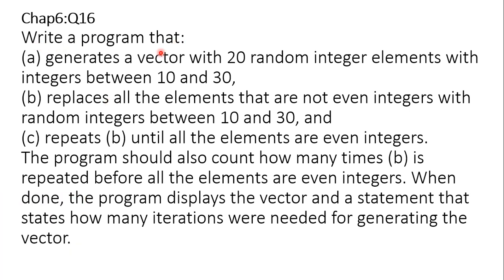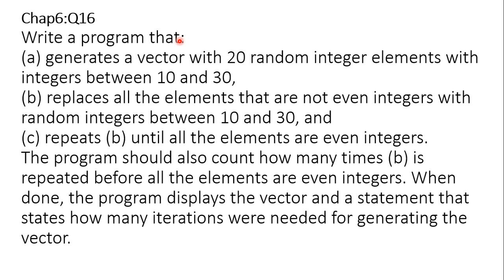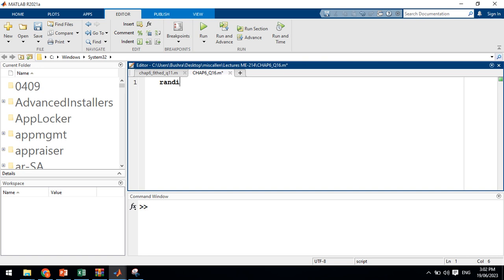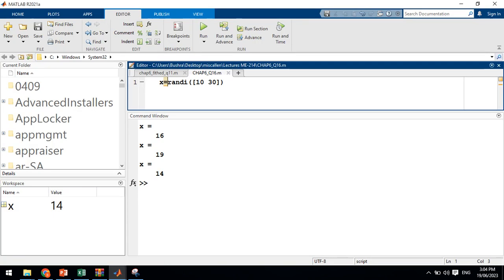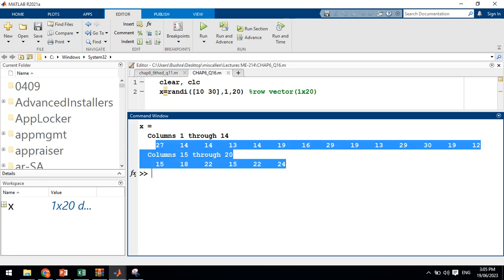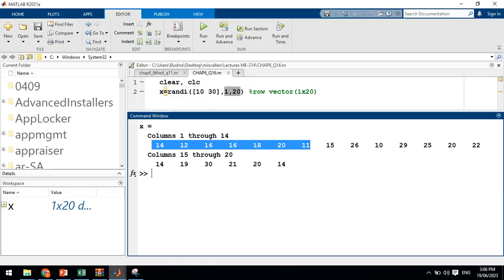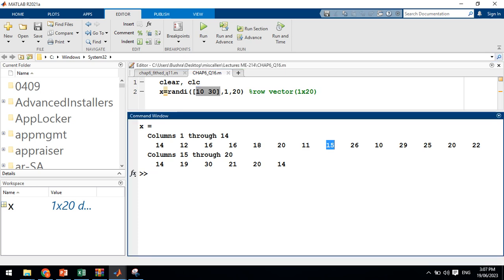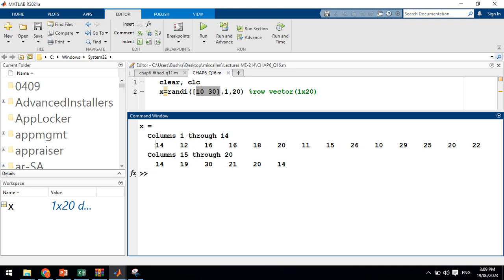Generating 20 random integer elements that are all even using MATLAB part 1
1. use of function randi
2. Use of loops
3. Use of nested loops
4. Use of for and while loops